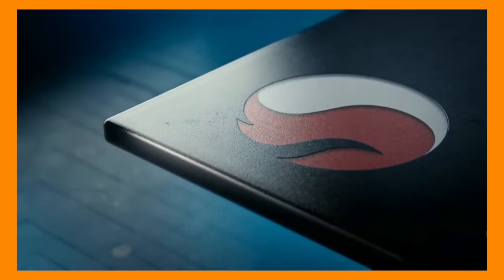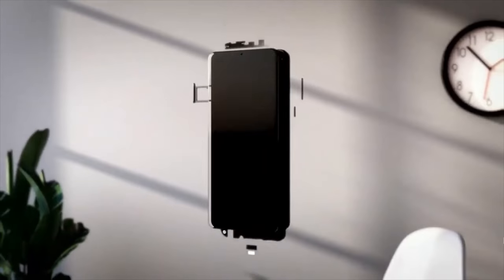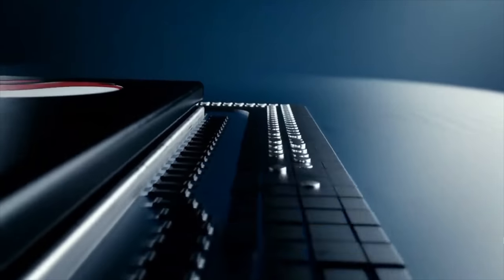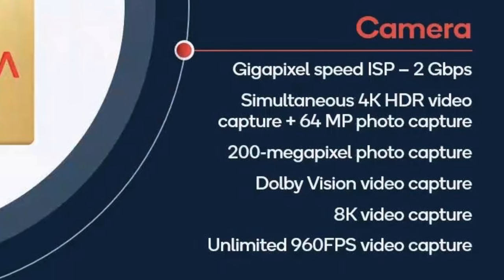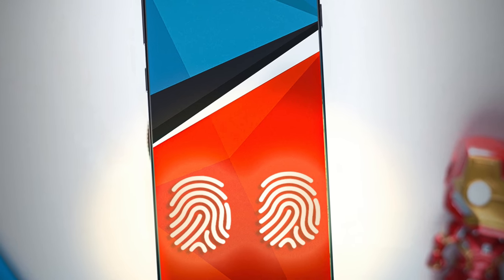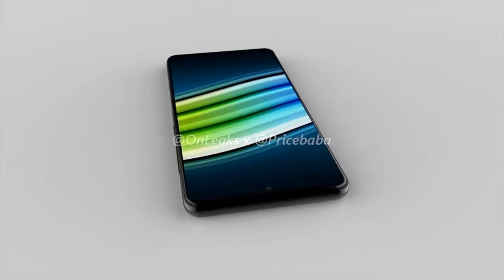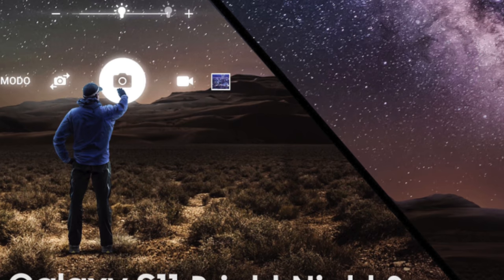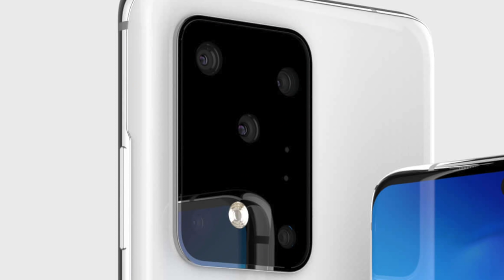Samsung Galaxy S11 - OFFICIAL GAINZ!!!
Samsung Galaxy S11 chip Qualcomm Snapdragon 865 is now official with new features like 144Hz Display Support, Giga Pixel Camera, 8K Video, Dual Fingerprint Scanner & More.